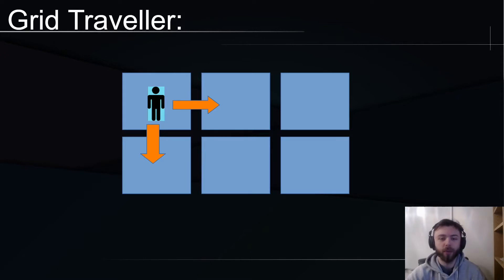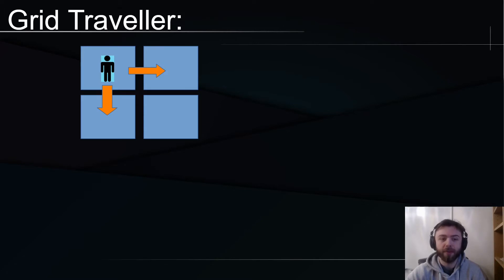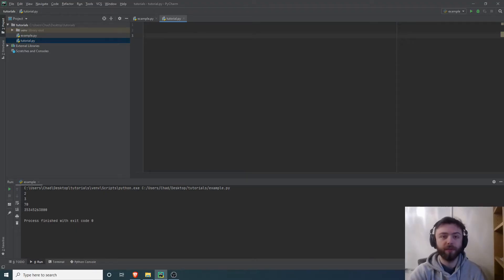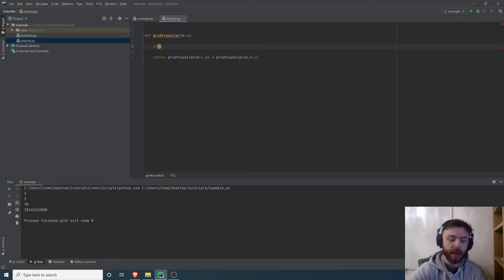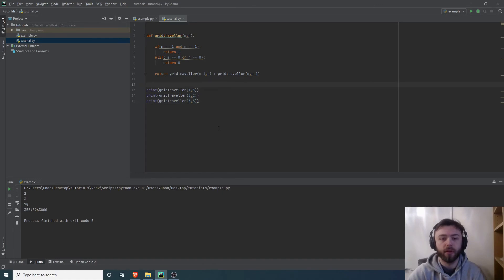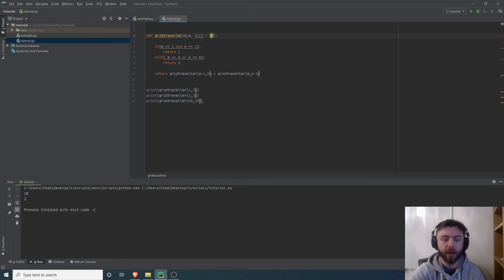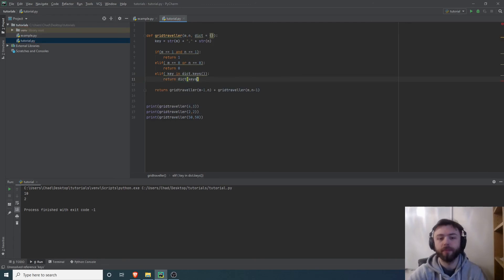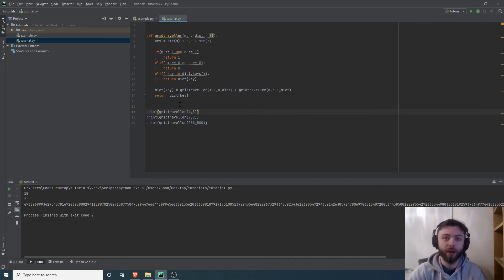Recursion and memoisation in python with the gridTraveller problem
We use recursion and memoisation to efficiently solve the grid traveller problem in python.